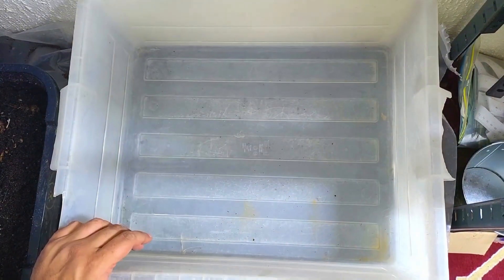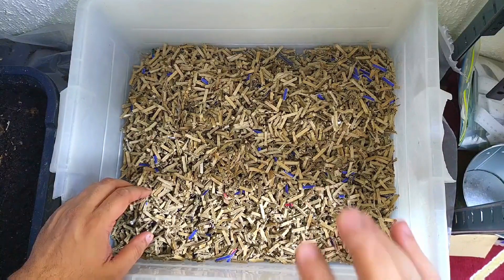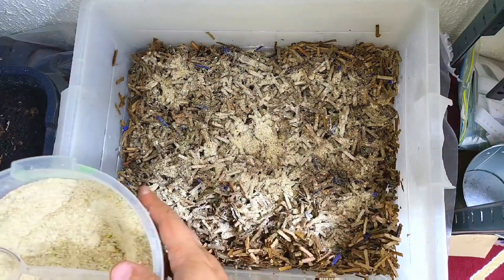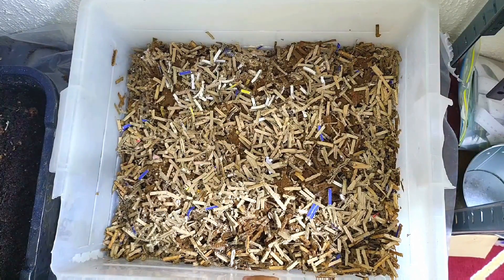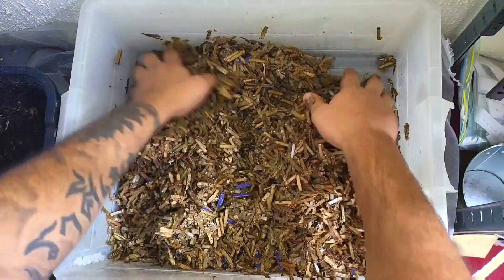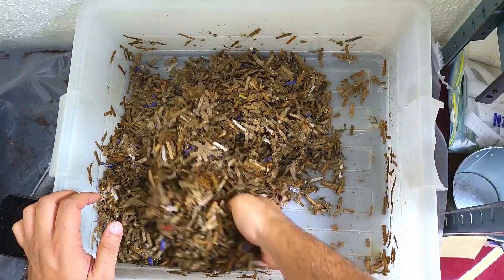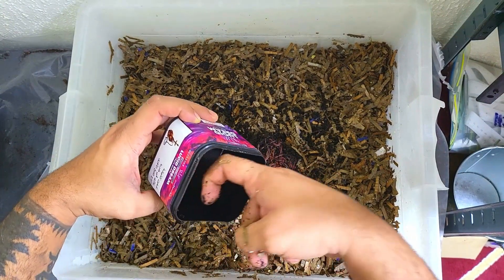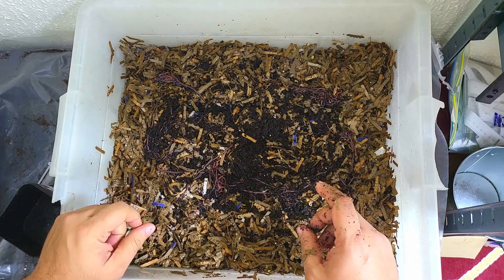Worm Bin Carbon Experiment Part 2 - Cardboard VS Leaves - African Night Crawlers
Ever wondered what Carbon source produces better Worm Castings? Me too! I've been planning this experiment for some time now and with the delivery of my new tubs, the day has finally come to get it going. I've watched many a video where other Worm farmers speculate on a number of outcomes but I'm yet to see a side by side with a certified soil test at the end of it.